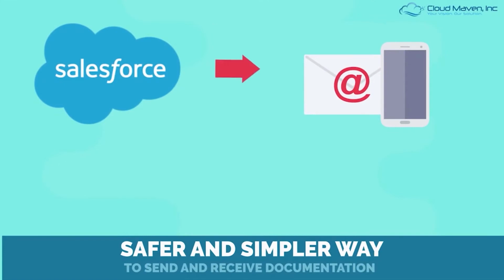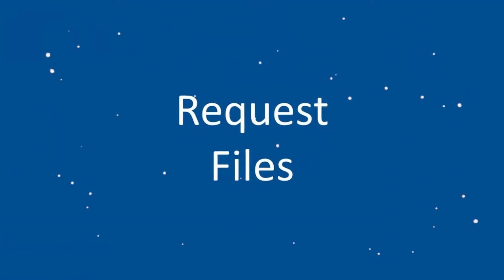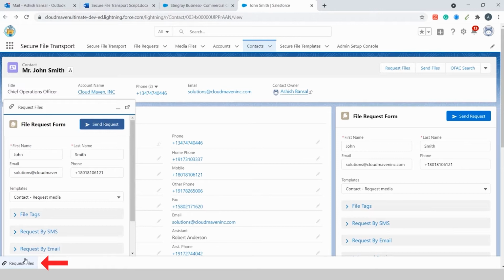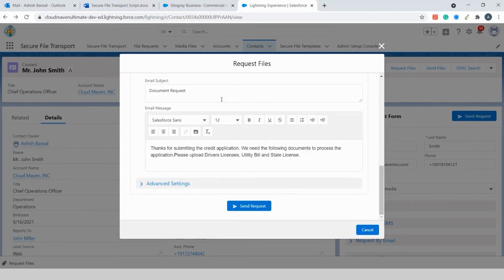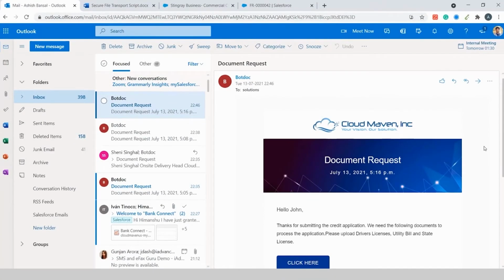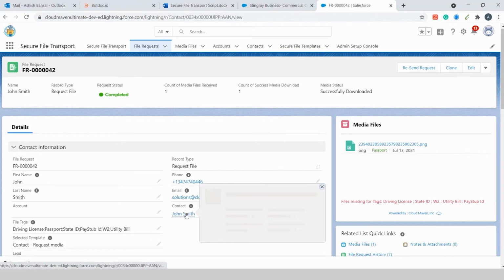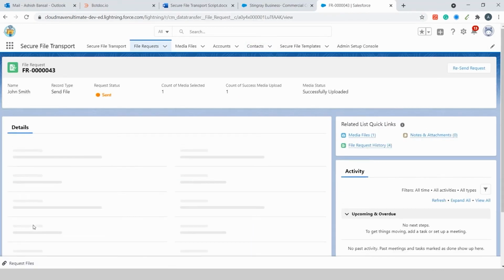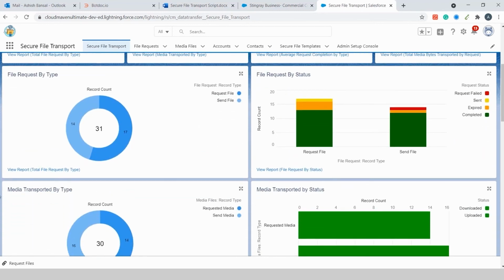Secure File Transport - Securely Send and Receive Sensitive Data and Files Inside Salesforce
𝗦𝗲𝗰𝘂𝗿𝗲 𝗙𝗶𝗹𝗲 𝗧𝗿𝗮𝗻𝘀𝗽𝗼𝗿𝘁 is a Salesforce-native application that helps teams to send and receive sensitive files to each other without passwords, portals, etc. This video shows how to make the file transfer process easier for organization while meeting security and compliance requirements.

Sending sensitive files does not have to be complicated. 𝗣𝗼𝘄𝗲𝗿𝗲𝗱 𝗯𝘆 𝗕𝗼𝘁𝗱𝗼𝗰, you can securely share files in Salesforce. The platform supports GDPR compliant file transfer and other regulatory standards such as HIPAA, PCI DSS, SOC2 and FERPA. All files are encrypted using enterprise level encryption (AES-256) and TLS 1.2+ so that no unauthorized person can intercept the file transfer.

Unlike traditional apps that hinder team collaboration, Secure File Transport makes it easy for your teams to securely share files via simple email or SMS link. Your clients do not need to create a login account, remember passwords, or install anything. They simply need to click on the link, select the desired button, and securely upload or download files.

This walkthrough demonstrates how Secure File Transport is able to make everyday document flow easier and provide a better experience by utilizing the many powerful features of Secure File Transport.

𝗞𝗲𝘆 𝗙𝗲𝗮𝘁𝘂𝗿𝗲𝘀

  • Securely send and receive confidential documents
  • Secure file transfers that are end-to-end encrypted
  • Auto-tagging of files and document organization
  • Live tracking of all file transfers and requests
  • Complete integration with standard and custom objects in Salesforce
  • Regulatory compliant architecture for regulated markets

𝗛𝗲𝗿𝗲’𝘀 𝗮 𝗯𝗿𝗶𝗲𝗳 𝗼𝘃𝗲𝗿𝘃𝗶𝗲𝘄 𝗼𝗳 𝘄𝗵𝗮𝘁 𝘆𝗼𝘂 𝘀𝗲𝗲 𝗶𝗻 𝘁𝗵𝗲 𝗱𝗲𝗺𝗼:

  • How to send files from within a Salesforce record
  • Sending file requests via SMS, email or both
  • Templates as a method to auto-populate the tags for the file and messaging
  • Two-factor authentication and enabling for additional security
  • A secure, white-label portal to upload files
  • Automatically tagging and tracking files in Salesforce
  • Track the status of a request in real-time
  • Track activity with reporting and dashboard tools

You'll also see how Secure File Transport links the files to the parent record, so that document management is easy, organized, and audit ready.

𝗪𝗵𝘆 𝗧𝗲𝗮𝗺𝘀 𝗖𝗵𝗼𝗼𝘀𝗲 𝗦𝗲𝗰𝘂𝗿𝗲 𝗙𝗶𝗹𝗲 𝗧𝗿𝗮𝗻𝘀𝗽𝗼𝗿𝘁

Organizations in finance, healthcare, law, and enterprise operations use Secure File Transport to modernize their document workflow. By replacing insecure file attachments via e-mail or various file-sharing programs, teams have a single place where they can securely share all their files.

Automated regulatory compliance controls, live visibility into all activity, and seamless integration with Salesforce, enable teams to save manual labor, improve response times, and protect sensitive information.

Unsecure file exchanges create risk. Secure File Transport provides your team an easy and safe way to share confidential documents.

Get started with a better secure file exchange program now.